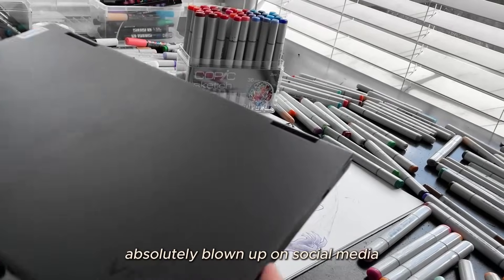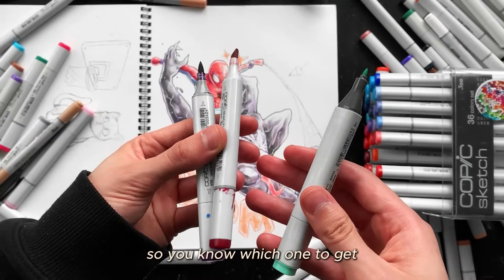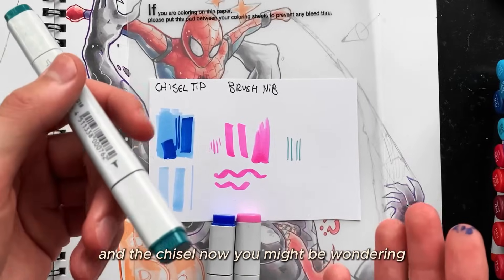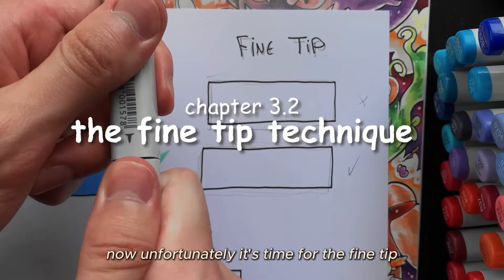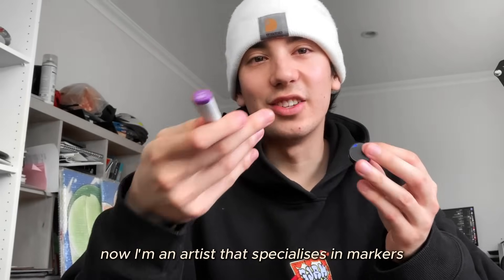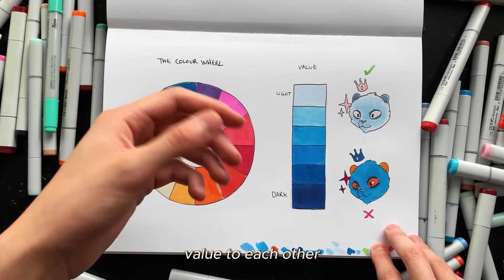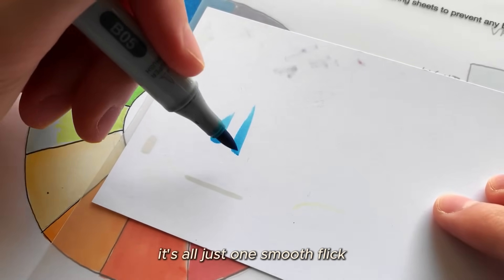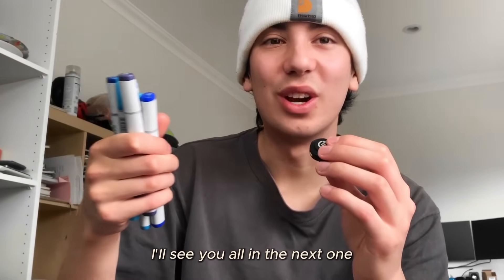How to ACTUALLY Color with ALCOHOL MARKERS !! 🎨🚀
With alcohol markers becoming incredibly popular, and me being an artist who has used them to color my artworks for over 7 years, I thought to make an epic tutorial for you guys! In this one I go through the different types of marker nibs, how to apply ink onto the page AND of course, how to perform your first blend! (broken down into 3 easy steps so beginners can follow!) 💙

🎨 MY ART SUPPLIES (amazon):

caught you sneaking around in the description 👀 go back up there and smash that like button or ill eat your erasers ...